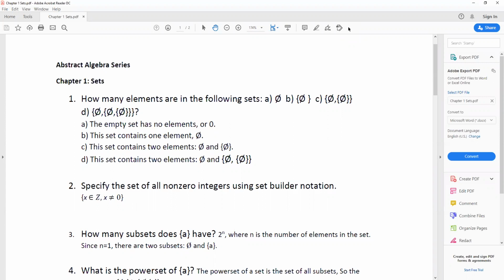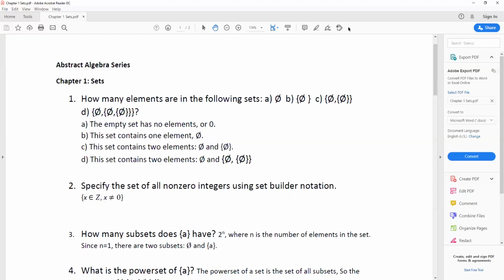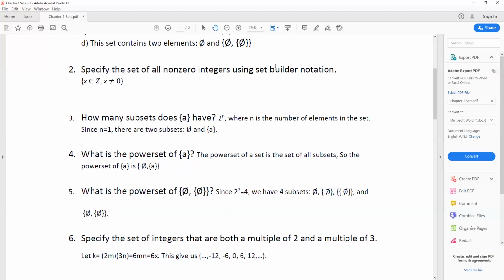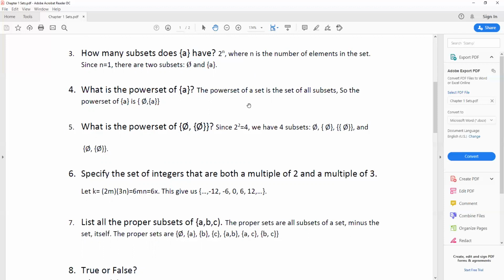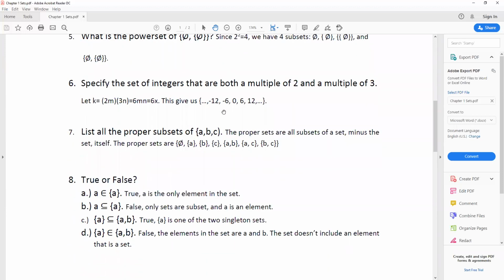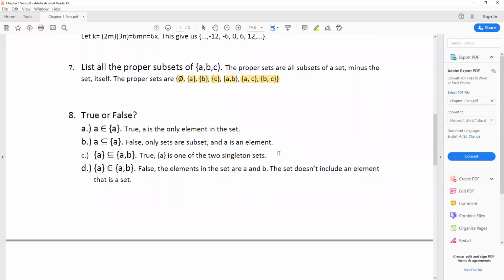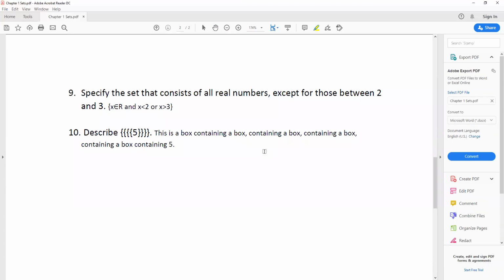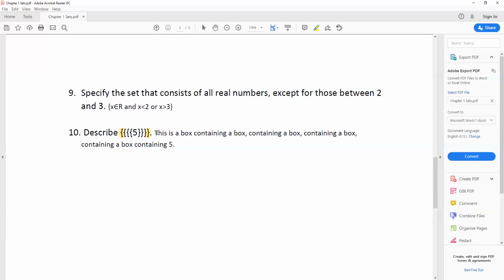Chapter 1: Sets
Brief overview of set notation, power sets, and proper subsets.